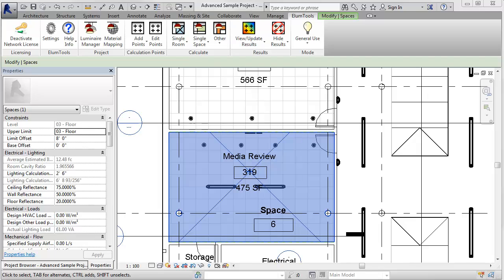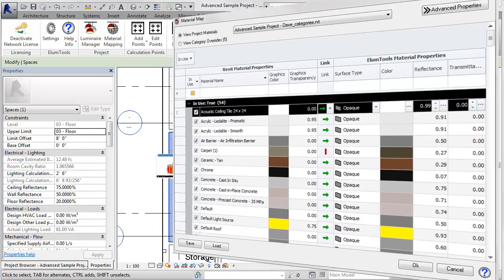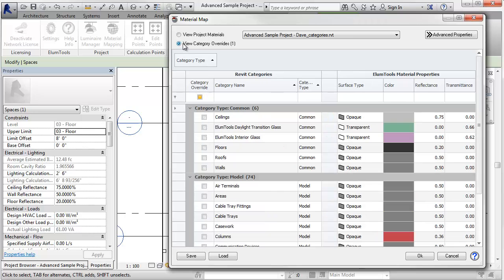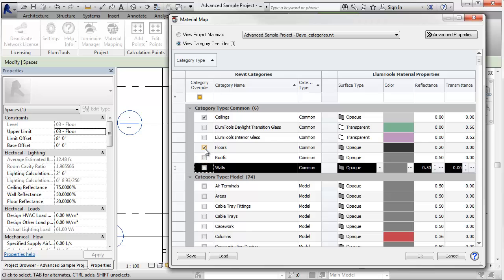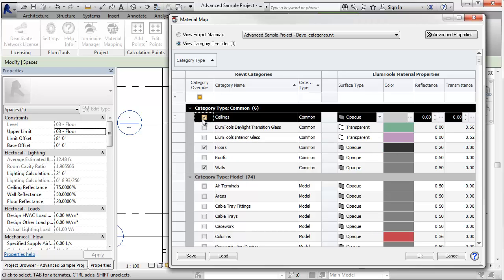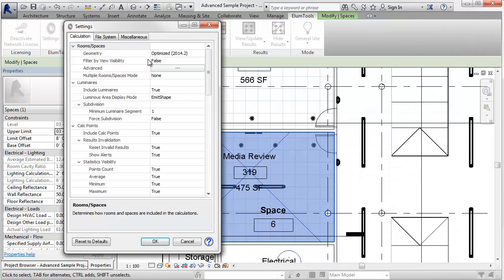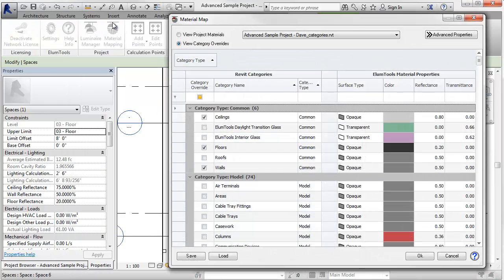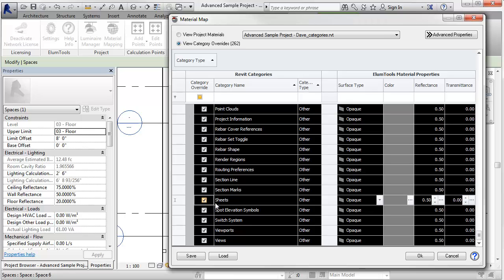ElumTools 2015 - Setting Reflectances Using Category Overrides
ElumTools 2015 (and 2014.6) provide a method to set surface reflectance by Revit Category to shorten the materials mapping process.